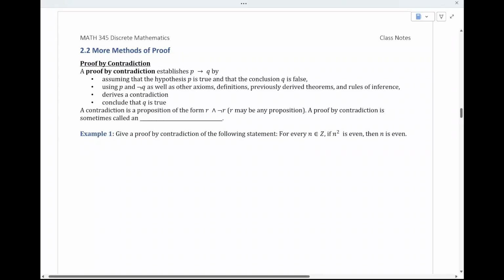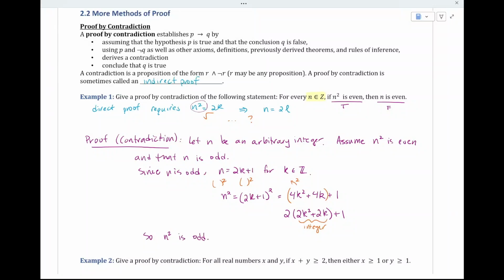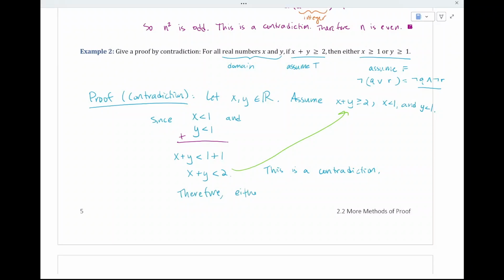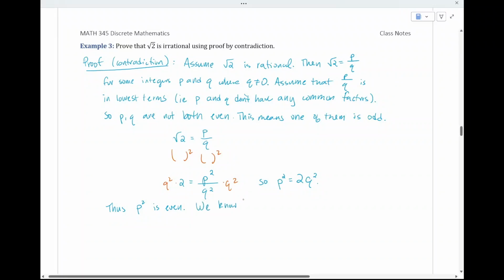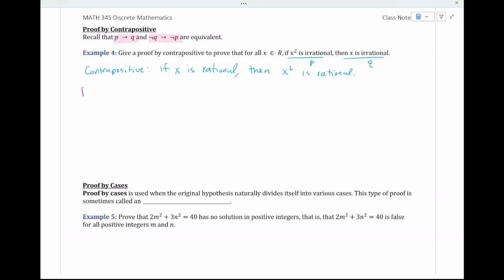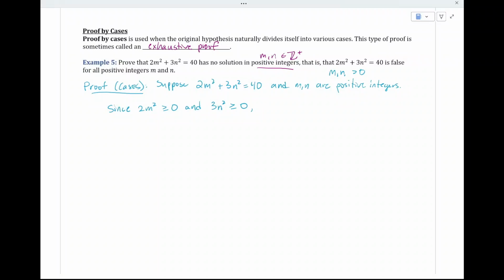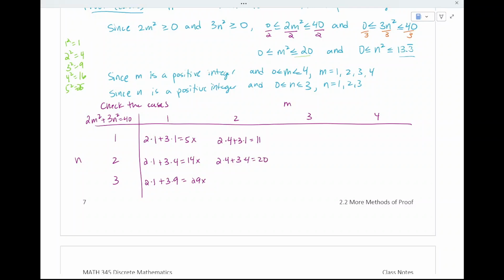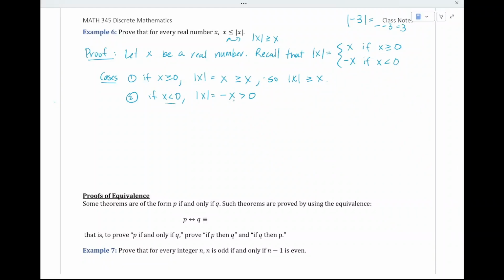MATH345 2.2 More Methods of Proof Part 1/2 Lecture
2.2 More Methods of Proof Part 1/2 Lecture
1:05 Example 1
5:07 Example 2
8:30 Example 3
15:12 Proof by Contrapositive/Example 4
17:36 Proof by Cases/Example 5
26:00 Example 6